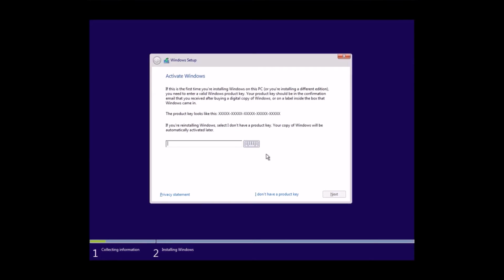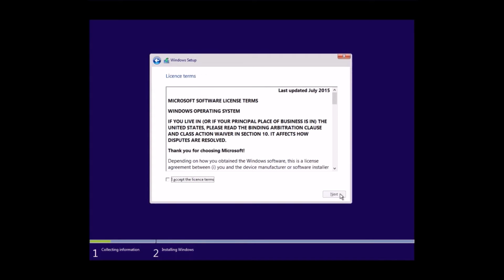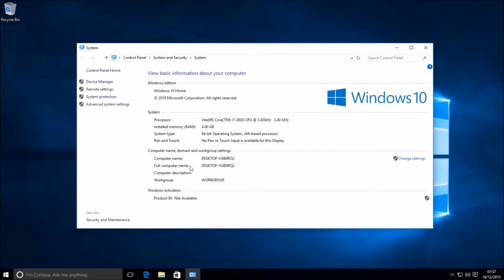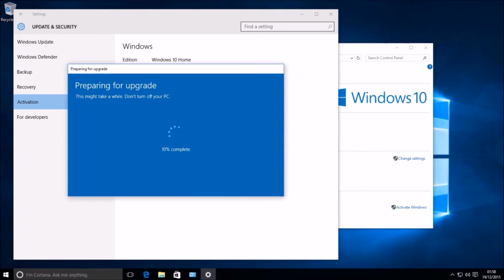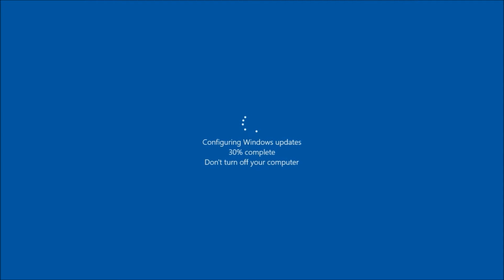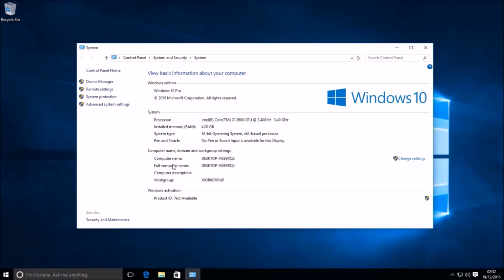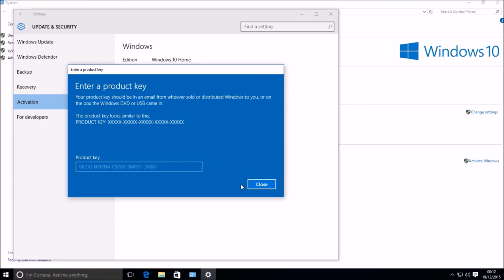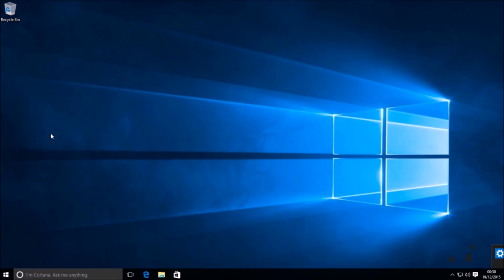Windows 10 TH2 Home to Windows 10 TH2 Pro, Windows 10 Pro Device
Windows 10 TH2 installation media will automatically install Windows 10 TH2 Home instead of Pro if a Home key is in the UEFI BIOS. This can be amended using Change Key with the Windows 10 Pro Installation Generic Product Key.